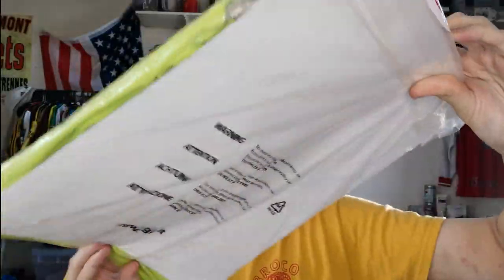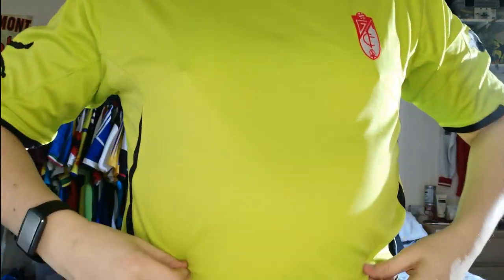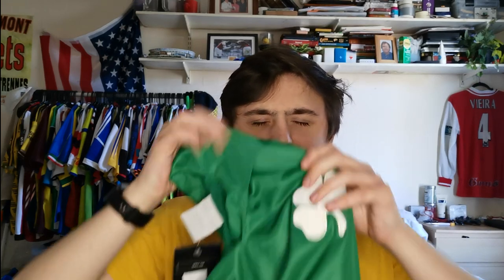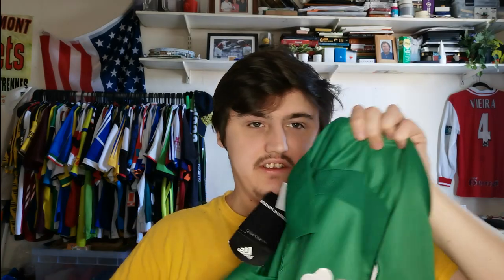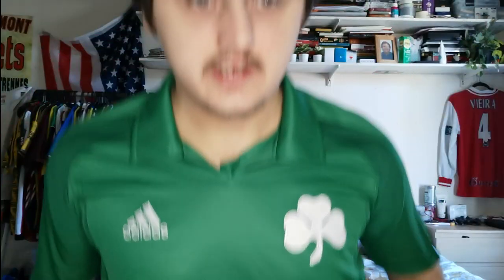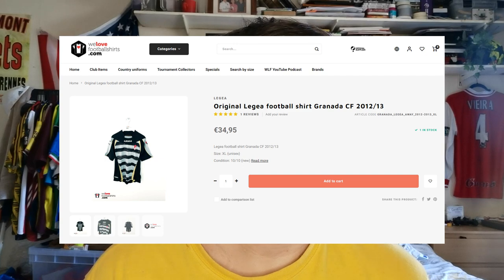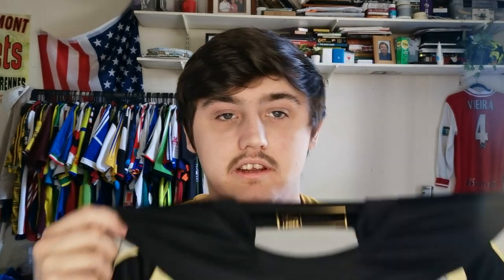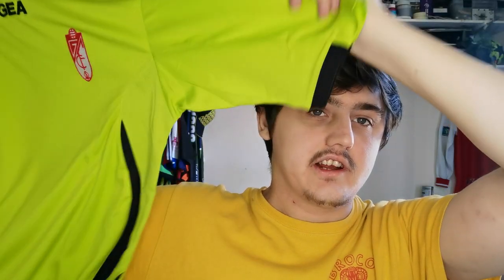3 FOOTBALL SHIRTS MYSTERY BOX UNBOXING!!! 3 brand new with tags bundle!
In todays videI recieved a very anticipated bag of goodies and I will be opening that bag in todays video! inside there are 3 shirts which are all brand new with tags, lets see if I struck it lucky or swung out.